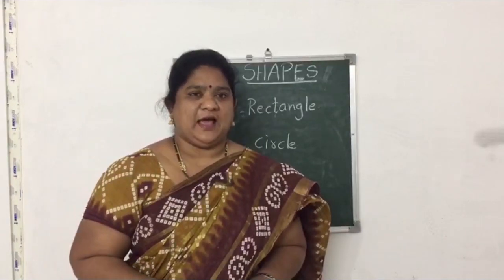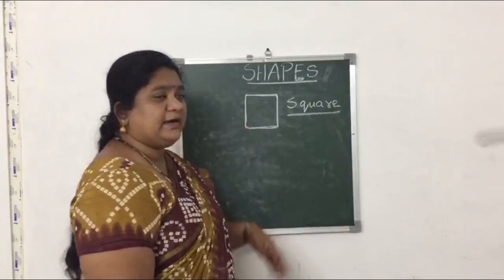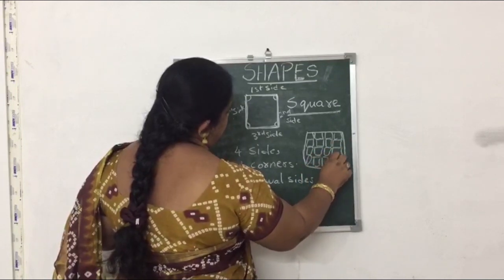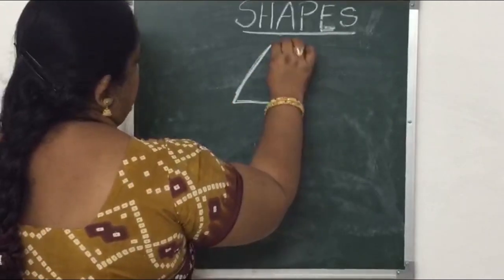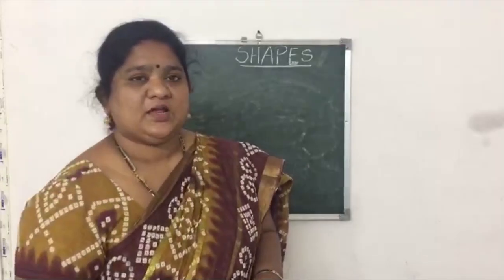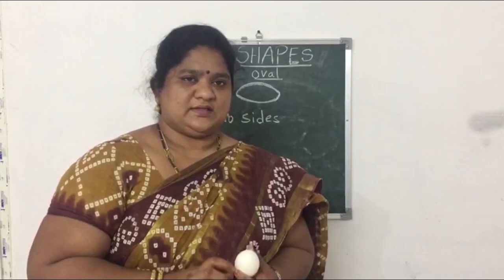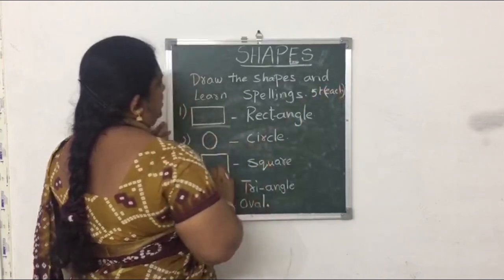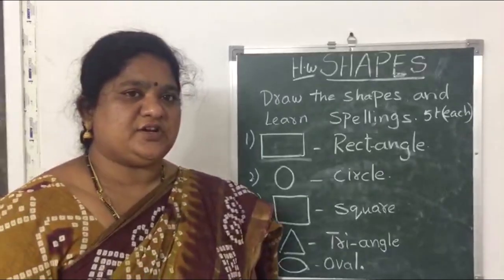Maths Shapes Part-2